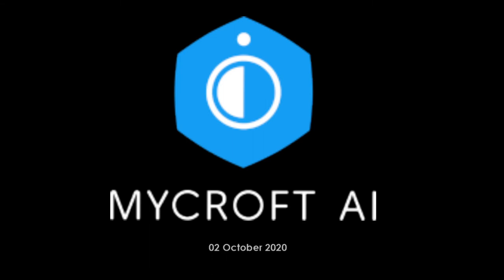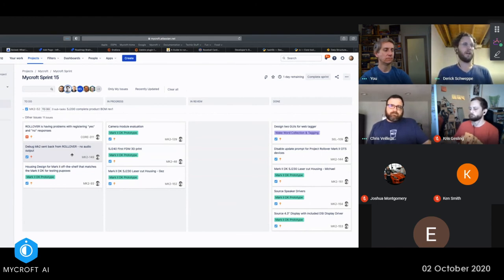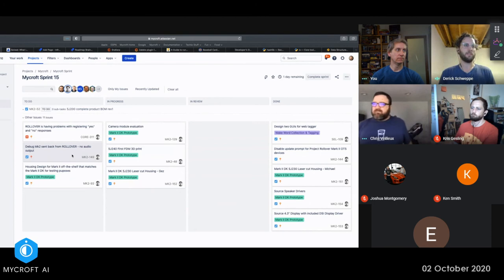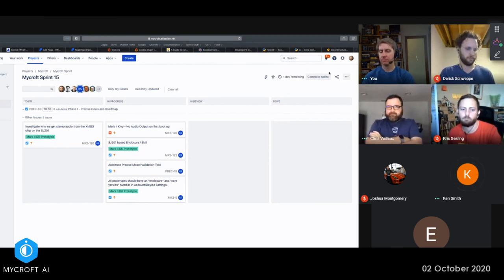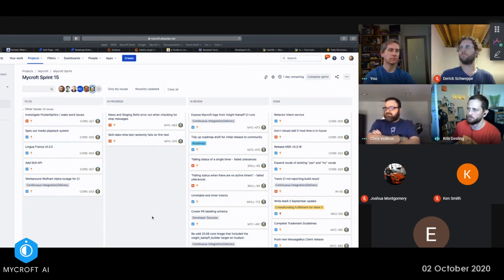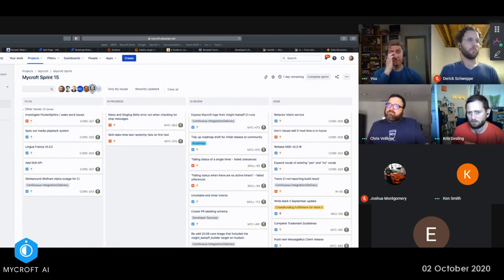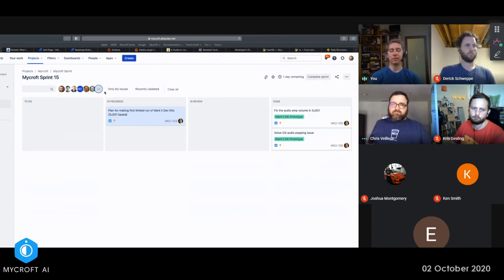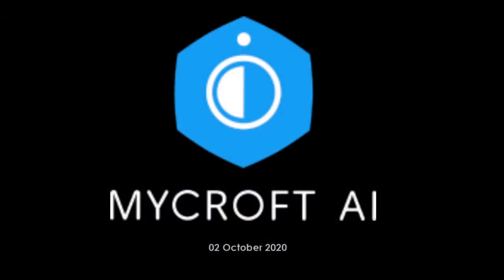Mycroft Dev Sync 20201002